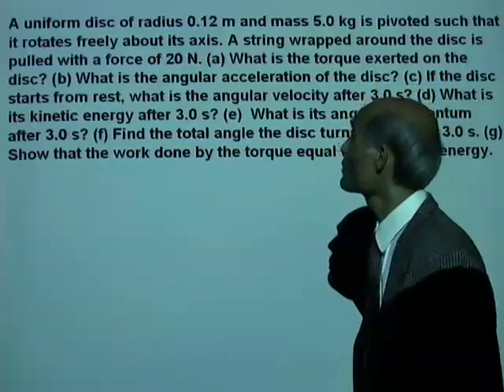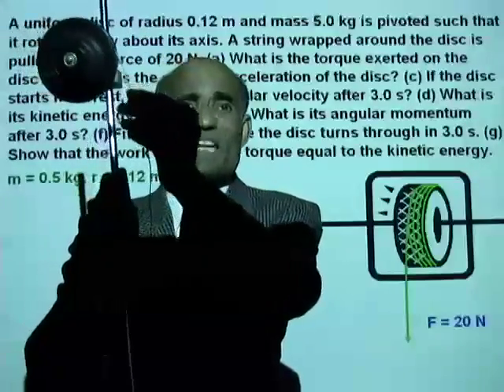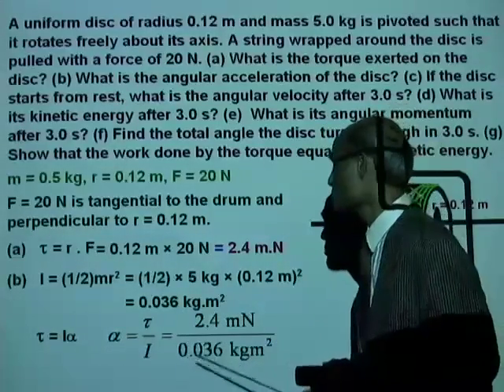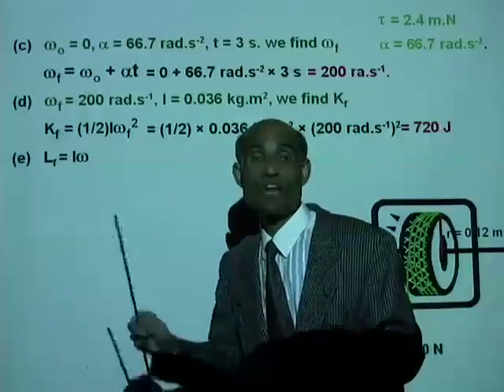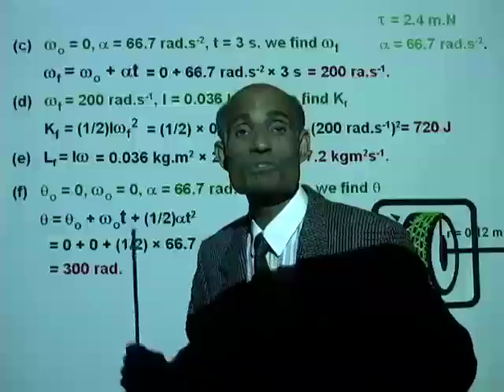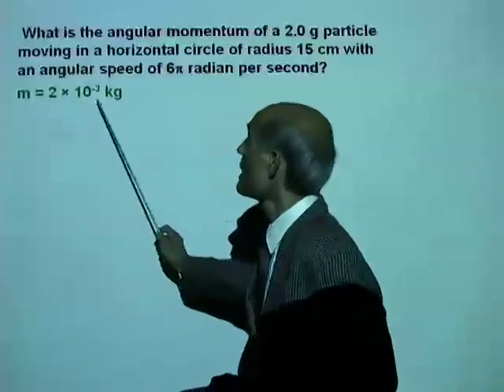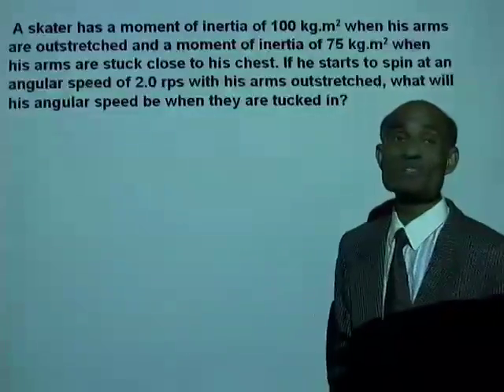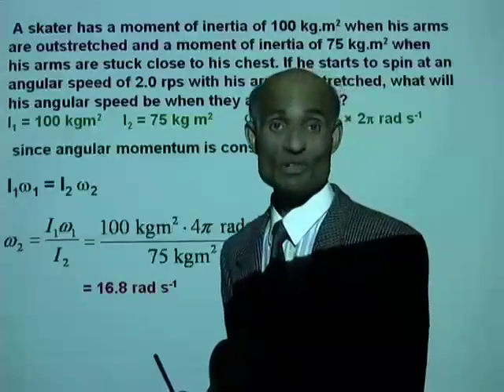PHY2048 Lesson 4 3 Solving Problems vi